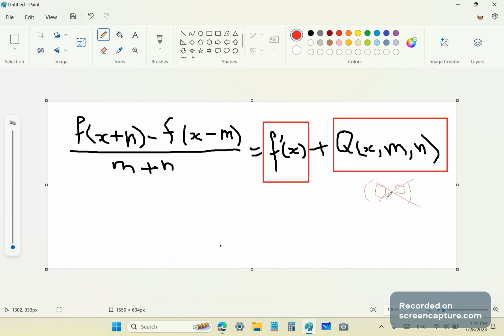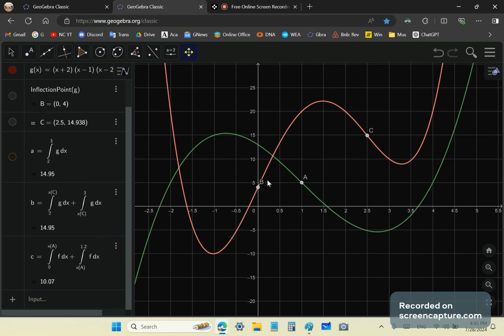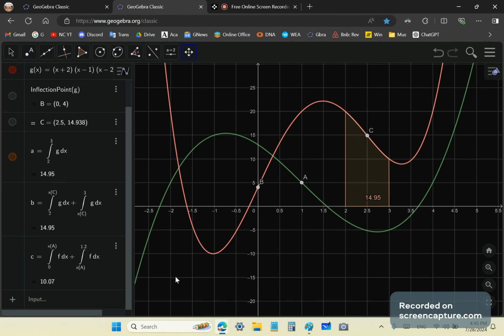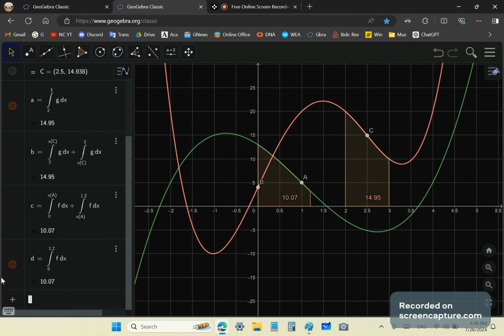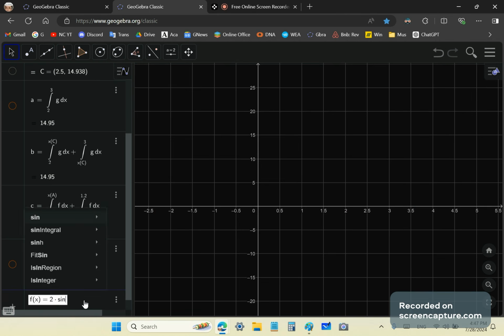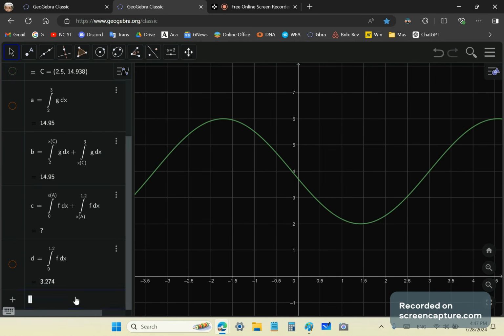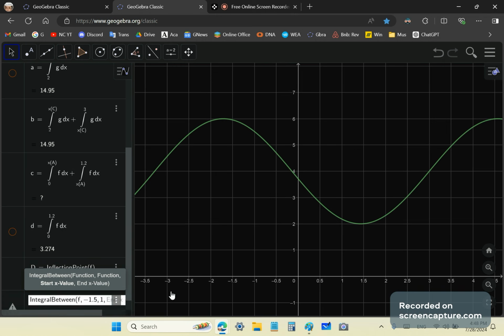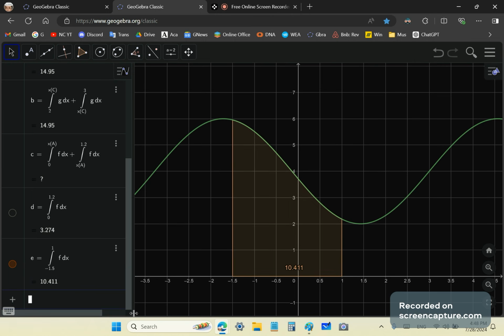New Calculus is 100% rigorous and handles inflection points correctly. Mainstream calculus does not!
The only attempted refutation of the New Calculus was from that idiot Prof. Jack Huizenga (who speedily retracted his critique when he realised he was being a moron but failed to apologise!) who thought the New Calculus derivative was just a "central difference". You'd think a professor of mathematics would recognise the mean value theorem, wouldn't you?!

Britannica entry for mean value theorem is WRONG!